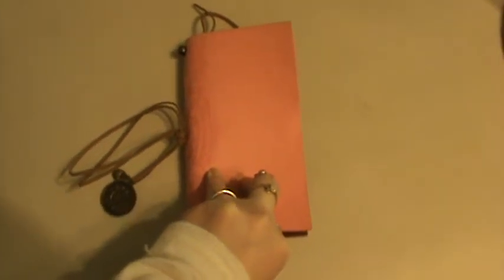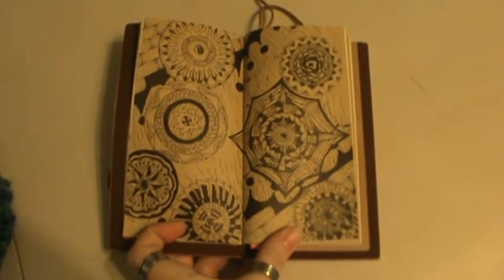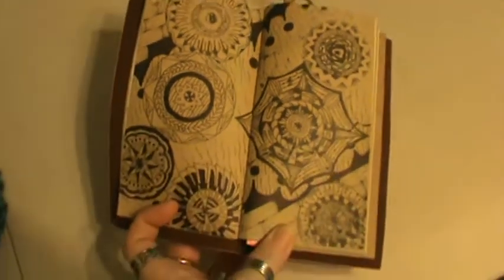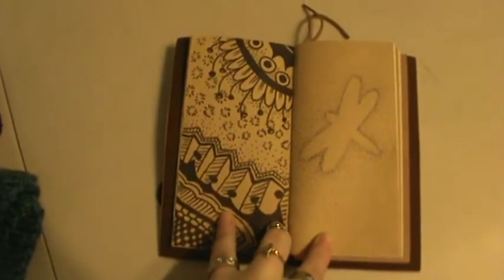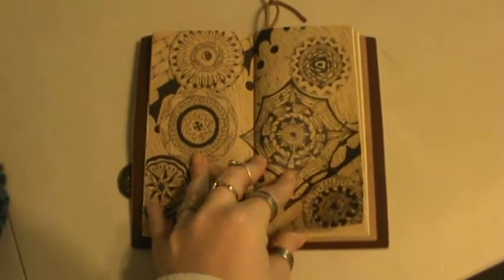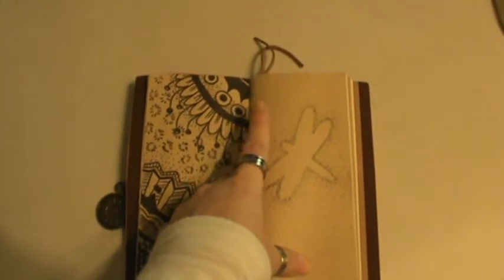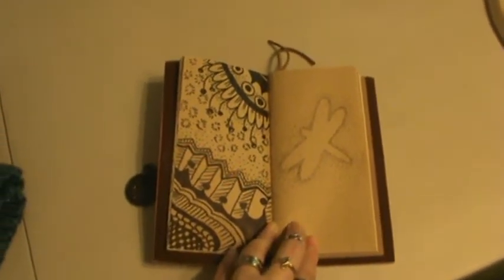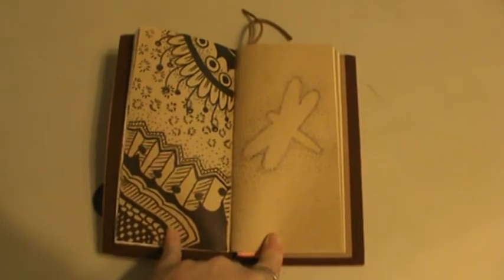travelers notebook share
TFW!

Brendahdp